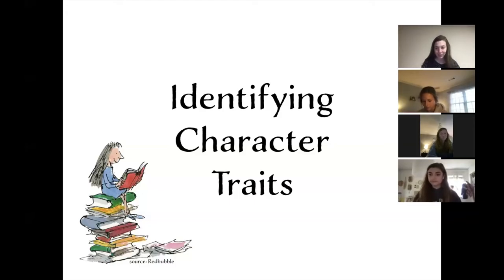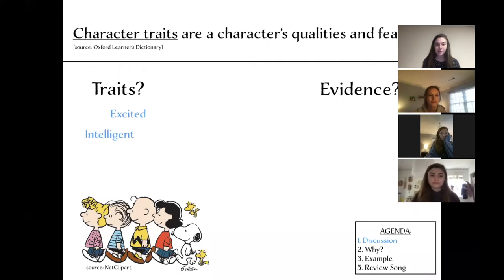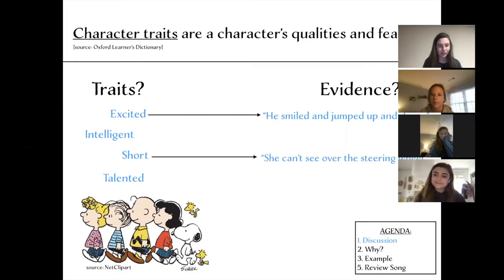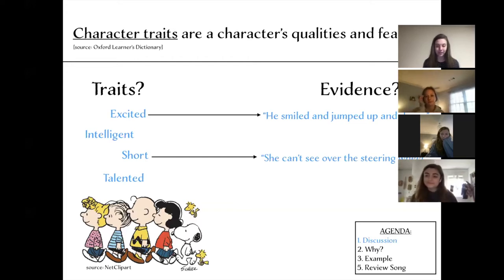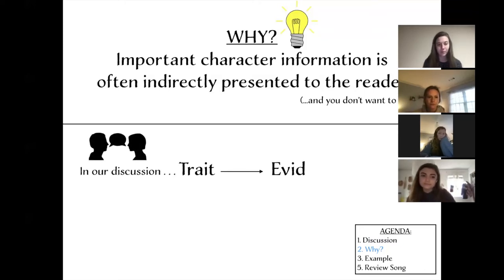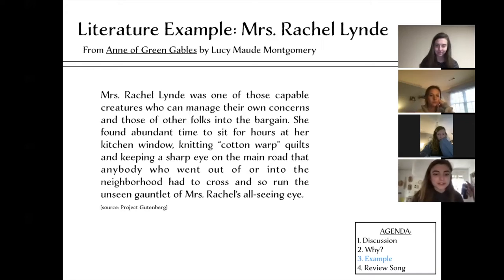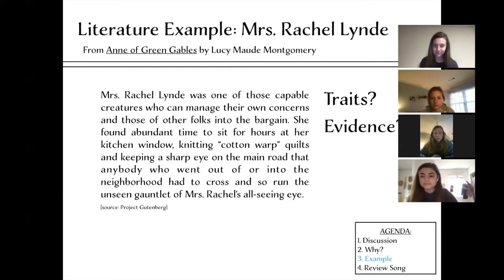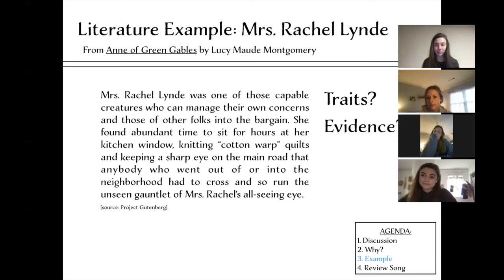Katie Leonard • Breakthrough Collaborative Mock Teaching Video (Summer 2021)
Hello! Above is my mock teaching video for Breakthrough Collaborative's second round of applications. I selected the "Identifying Character Traits" topic in the literature category.

Additionally, here is a short Kahoot that might work in conjunction with the lesson